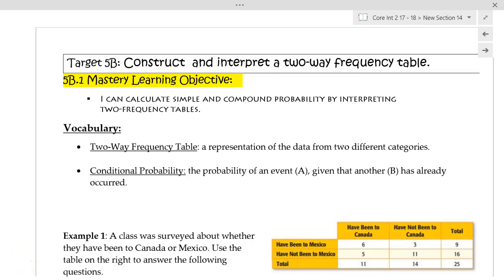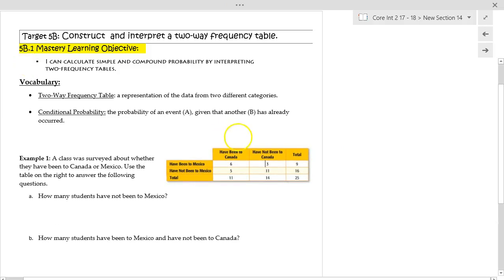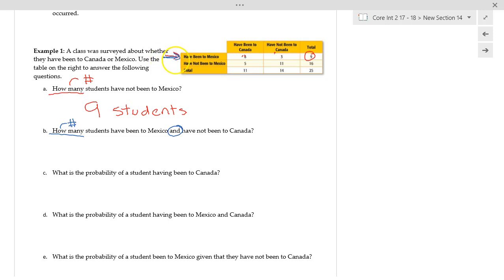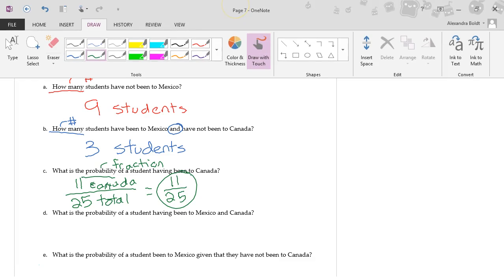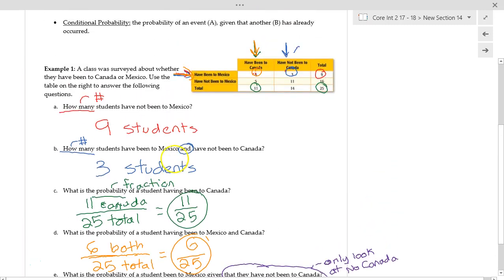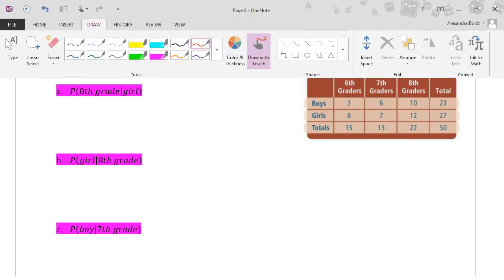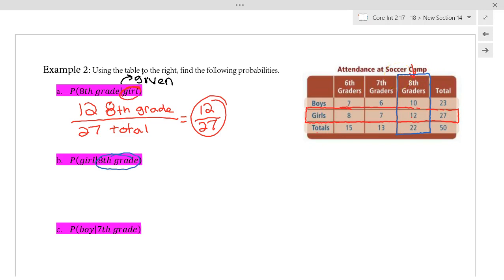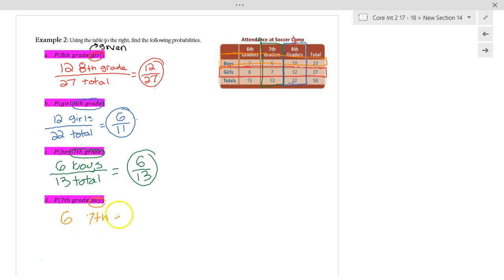Int 2 Core - KC5 T5B.1